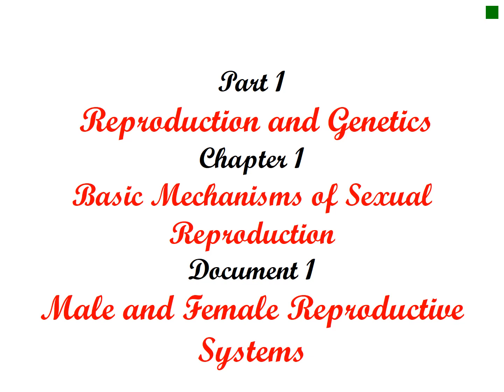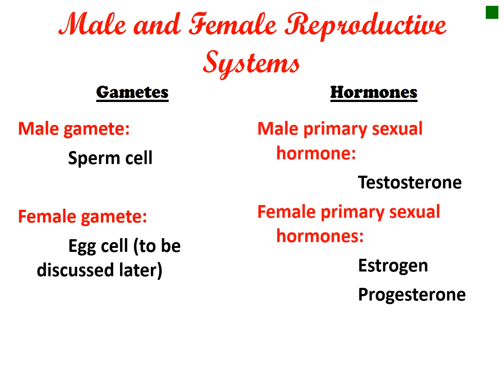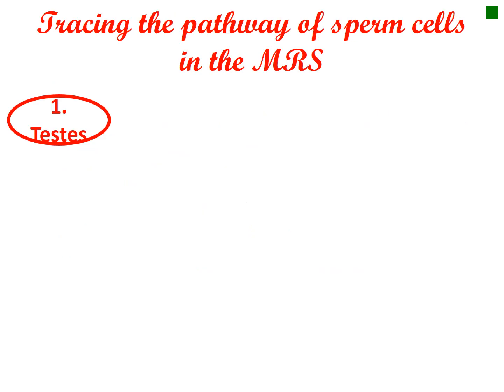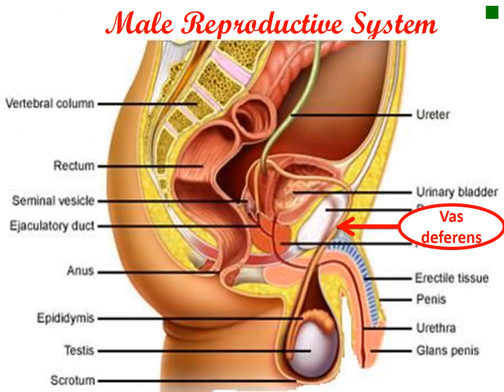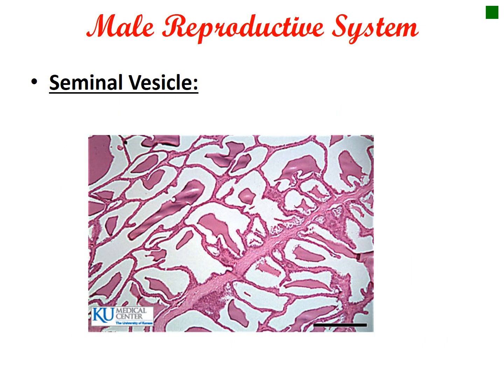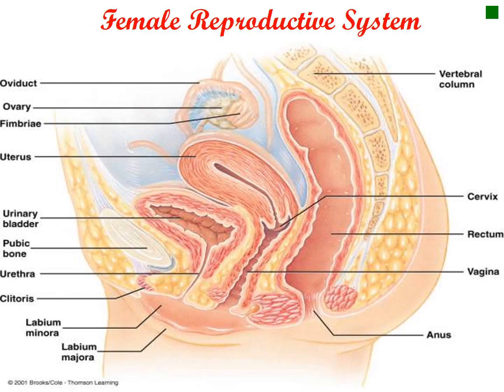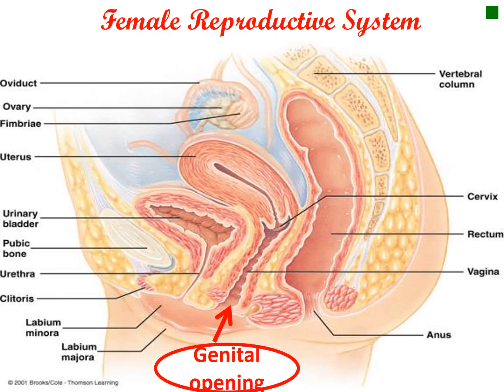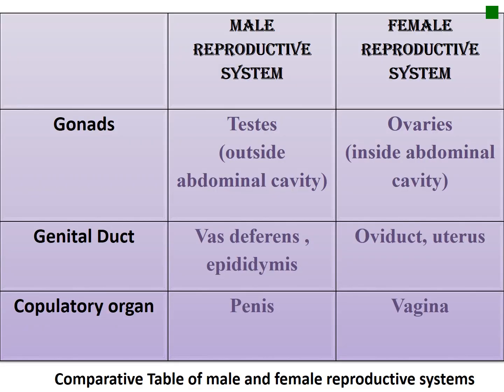Chapter 1 Doc 1 Reproductive systems